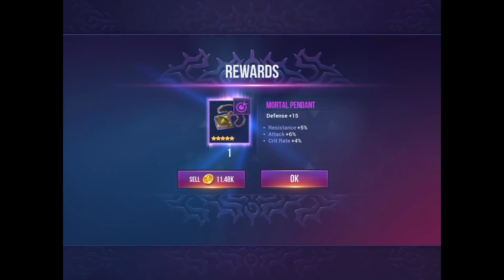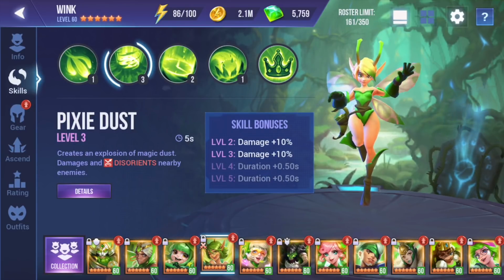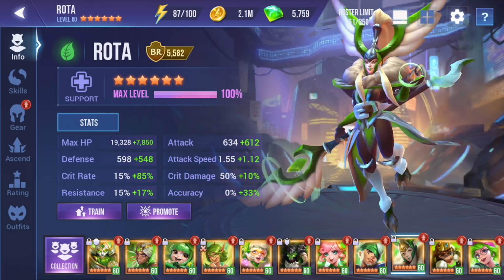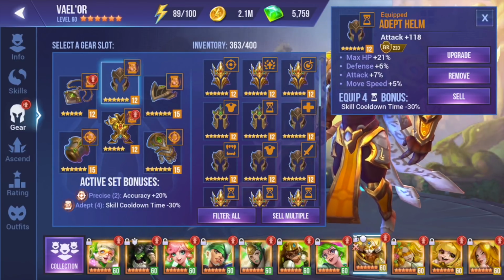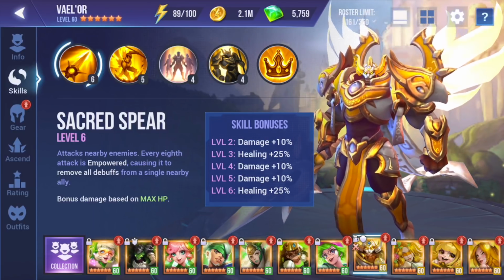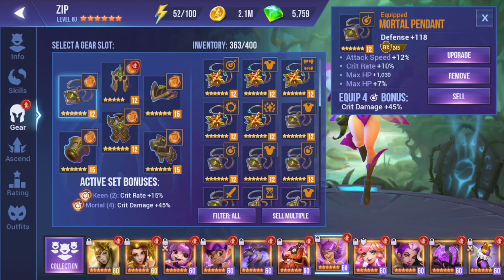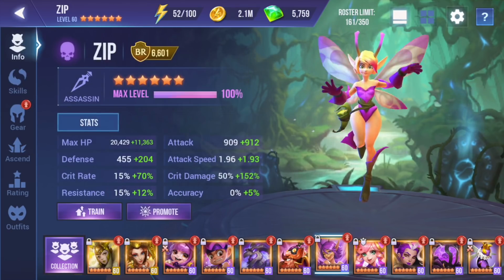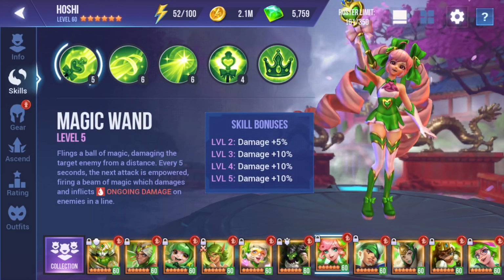Dungeon Hunter Champions: Farming Steel Widow 13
* For everyone below Lvl 10 you can use my Recruit Code to get yourself a bunch of free goodies including Rota:  991C7

* Want more help? Don’t mind sharing on the Internet?

Today’s Dungeon Hunter Champion video is all about farming SW13.